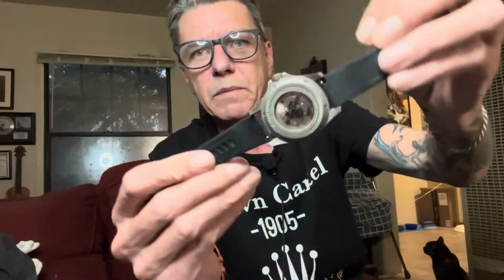Timex Expedition North Titanium! Best Beater! 5mo’s on the Wrist! 🤙🤙🍺